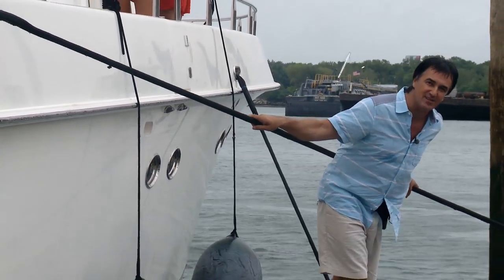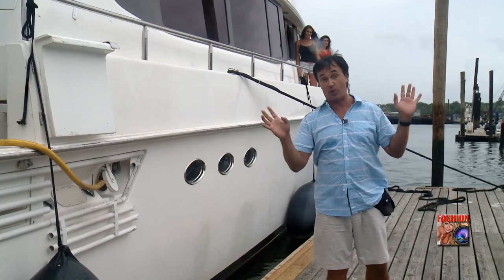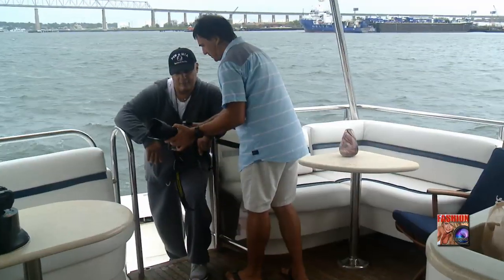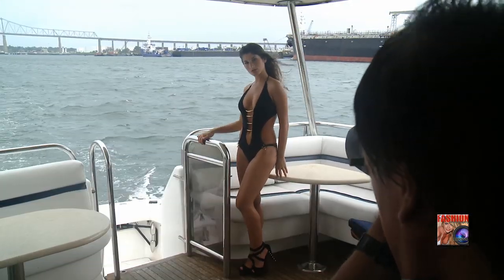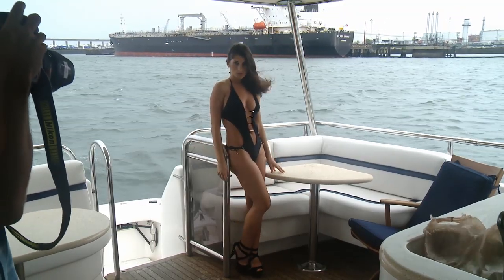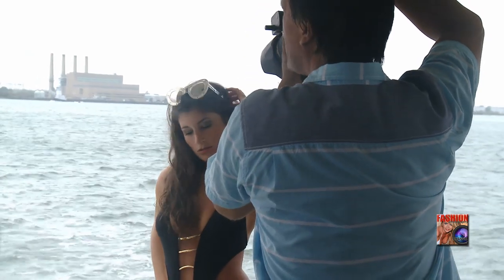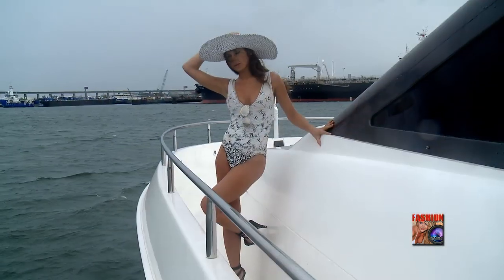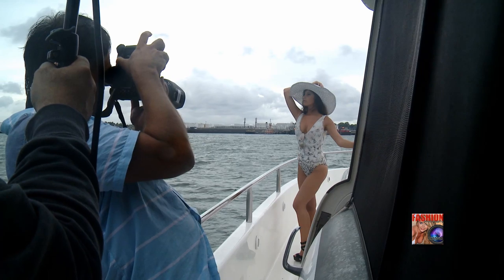Fashion Editorial Swimsuit Photoshoot on the Luxury Boat with photographer Anton Oparin - Part 1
Shooting at cloudy/ dripping rain conditions with studio flashes on location is NOT easy even for PROs.
Watch production process, technical details, tips for models and photographers - how to makes GREAT photos and get published!

Lead Photographer: Anton Oparin
Assisting Photographer: Tommy Torres
Video: Dani Ynad
Models: Brittney Catherine Venice, Deiana Galea
Swimsuits/Resortwear:  Sauvage, Caitlin Kelly, Aguaclara, Cia Maritima, Lybethras
Eyewear: Karen Walker
Hats: H&M
Special Thank you for Boat owner/Captain: John Petrozza

Anton Oparin/FashionStock.com
FREE Photography tips and tricks, advice and help for beginners and advance photographers. Demonstrations How-to make not just good photos, but GREAT photos. Fashion/Glamour/Runway photography  tutorials and documentaries from professional photo shoots with well known fashion photographer Anton Oparin.

Keep an eye on our Fashion Photography Channel - we have huge archive of fashion/glamour videos from past 20 years around the world. New episodes will come online weekly.

Learn Fashion Photography - Join "Fashion Photography Workshops" group at Facebook.com

or our  "Focus on Fashion Photography" group at Meetup.com